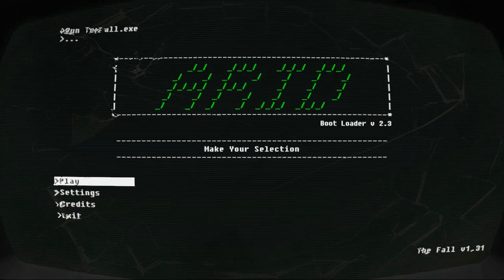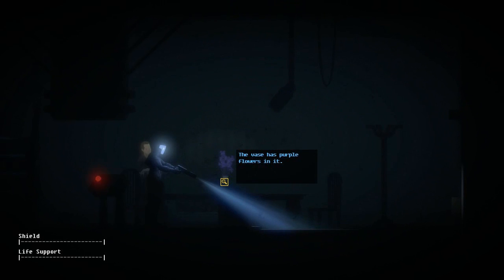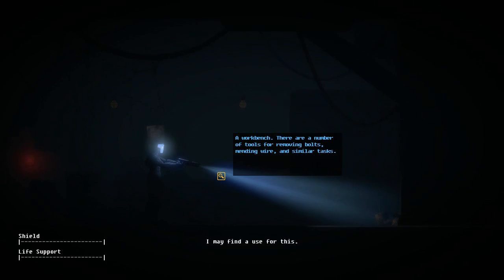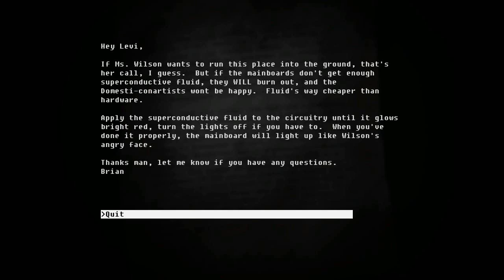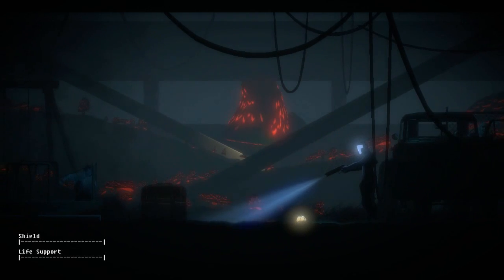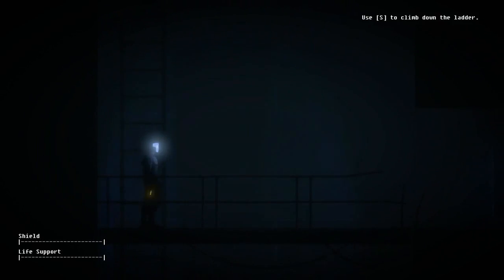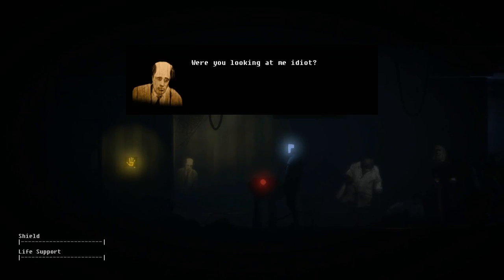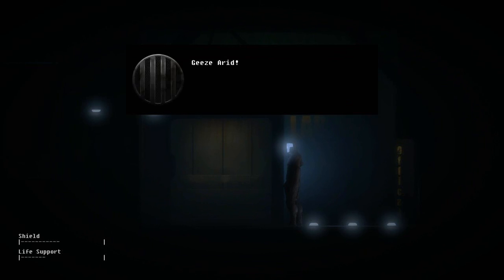The Fall - Power Armor (A.I.) Adventure Game, Manly Let's Play Pt.2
If only Parappa was here to help us through all these puzzles and tasks. Instead we just have a robot that really wants us dead.